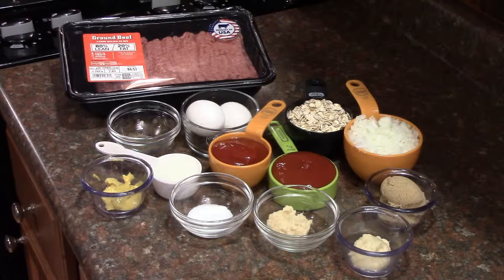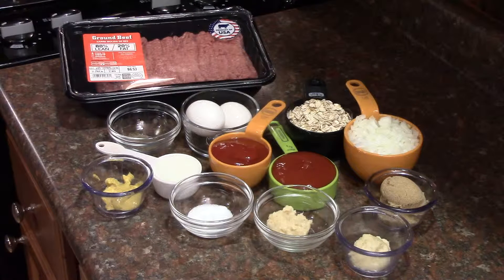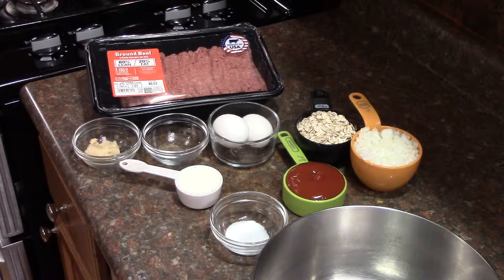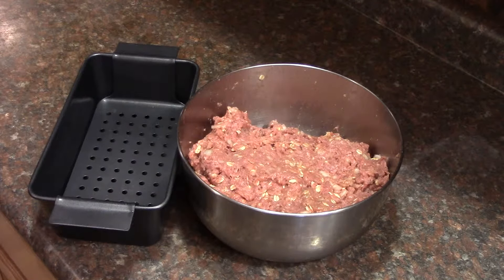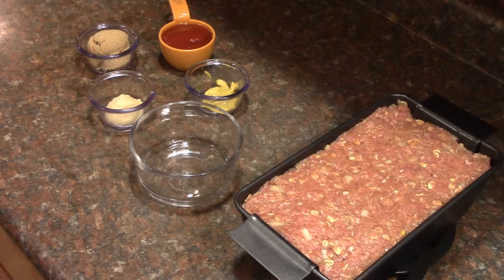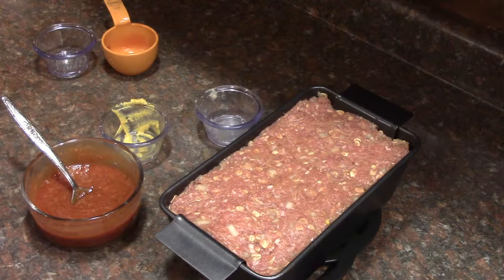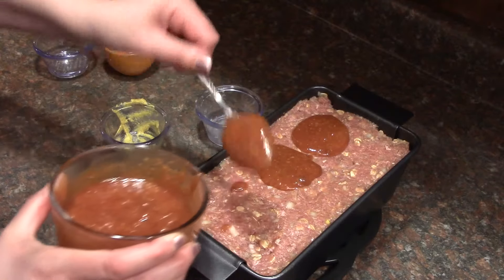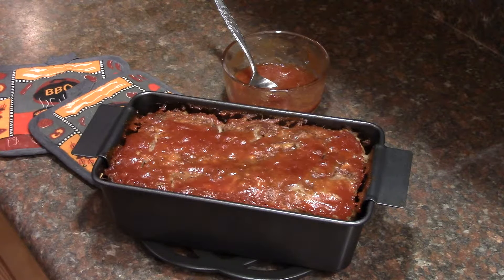Meatloaf Recipe - Horseradish Meatloaf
This is a great recipe for a Horseradish Meatloaf.
2 lbs of ground beef
3/4 cup of uncooked oatmeal
1 cup of chopped onion
1 cup of ketchup
1/4 cup of milk
2 large eggs
2 tbl prepared horseradish
1 1/2 tsp salt
1/2 tsp pepper
3 tbl brown sugar
2 tsp spicy brown mustard